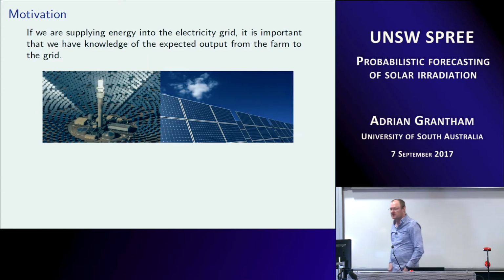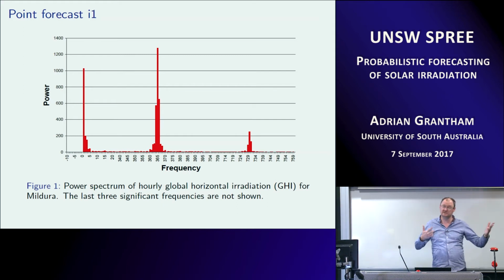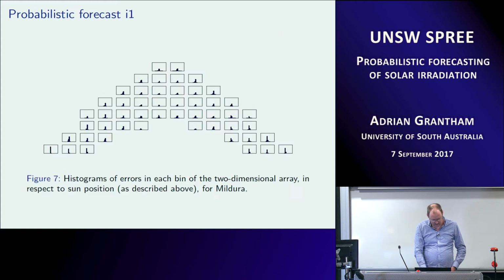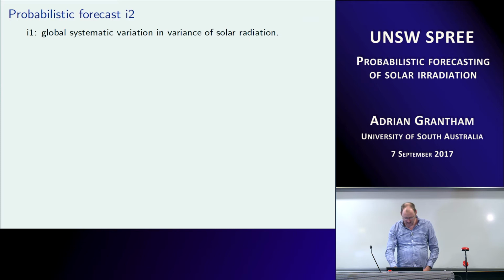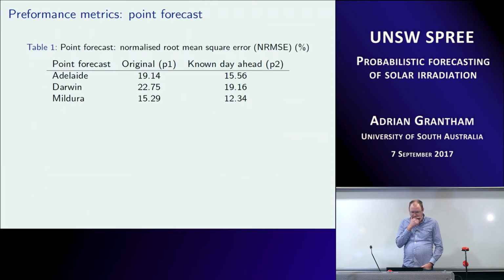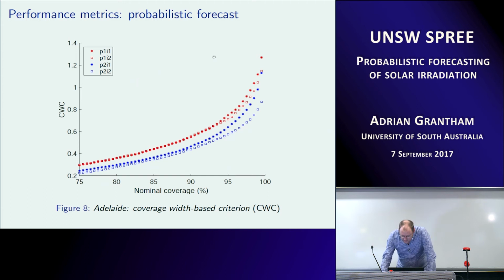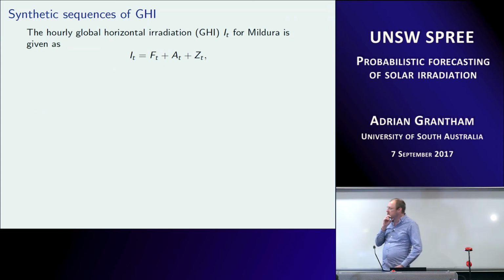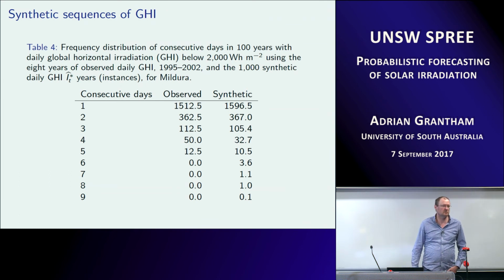UNSW SPREE 201709-07 Adrian Grantham - Probabilistic forecasting of solar irradiation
Probabilistic forecasting of solar irradiation
Adrian Grantham
University of South Australia

ABSTRACT:
In recent years there have been growing concerns over pollution, energy security, rising energy prices and in particular how greenhouse gas emissions are contributing to climate change—the world’s reliance on fossil fuels for generating electricity is unsustainable. Renewable energy is now broadly recognized as the critical path towards future sustainability and reducing the environmental footprint. Renewable energy sources such as wind and solar are inherently intermittent, and so their integration into an electric power grid requires accurate and reliable estimation of uncertainties.  This research present a new data-driven method for constructing a short-term probabilistic forecast of solar irradiation, based on a nonparametric bootstrap technique and map of sun positions accounting for the systematic heteroscedasticity of solar irradiation.

The new data-driven method delivers sharp and calibrated ensembles of one-hour forecasts and can be altered to cater for any predictive horizon from five minutes to a few hours.  Our probabilistic forecast will allow one to both assess a wide range of uncertainties in solar energy and facilitate decision-making.

SHORT BIOGRAPHY:
Adrian has recently completed his PhD in Applied Mathematics from the University of South Australia.  His thesis title was “Mathematical tools for maximizing renewable energy use in electricity supply”.  Adrian’s research interests include: time series analysis, probabilistic forecasting, battery storage, and anything else related to the utilisation of renewable energy.